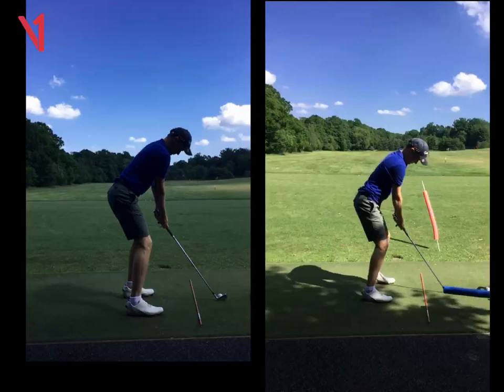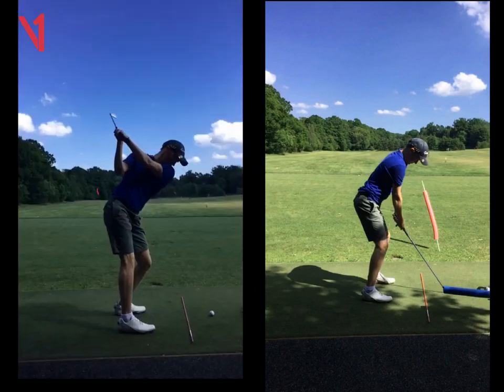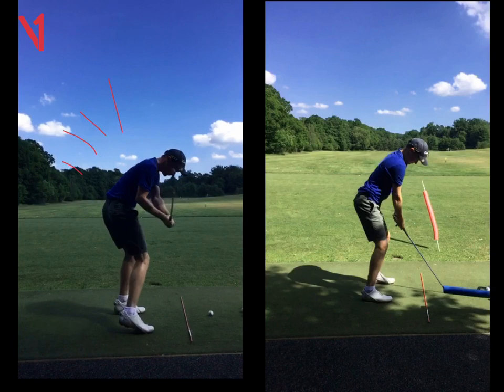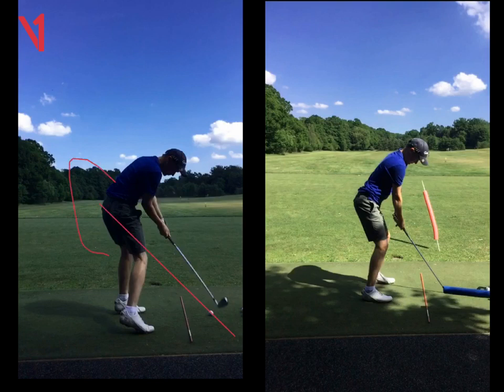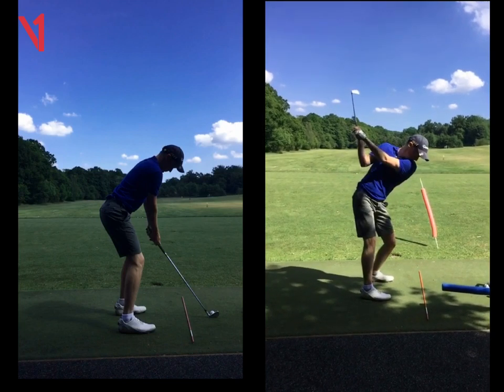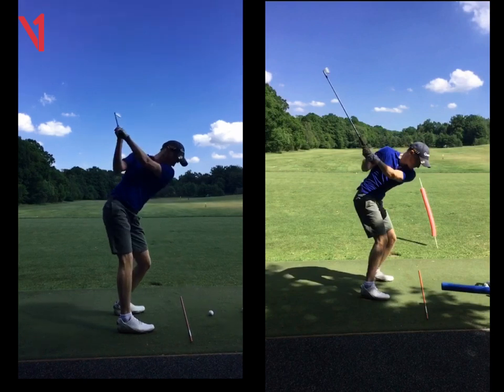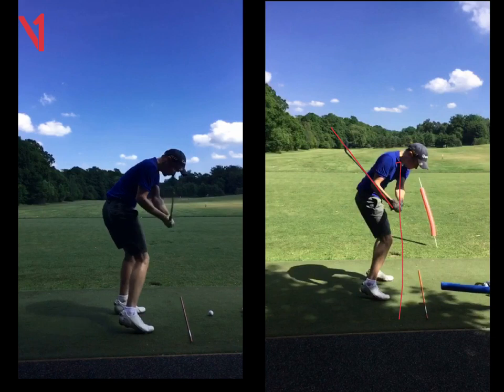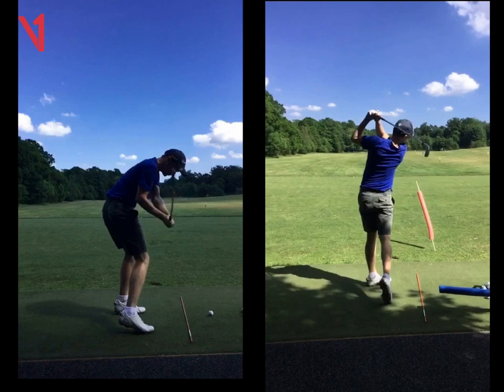Will DL Swing Review